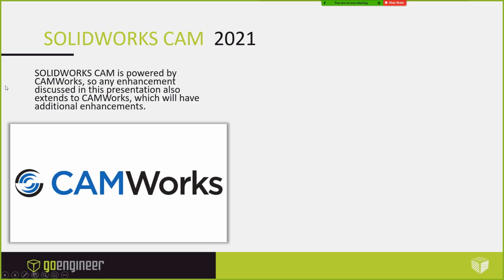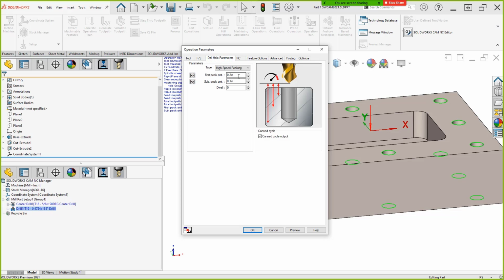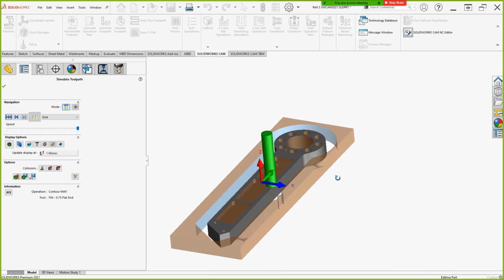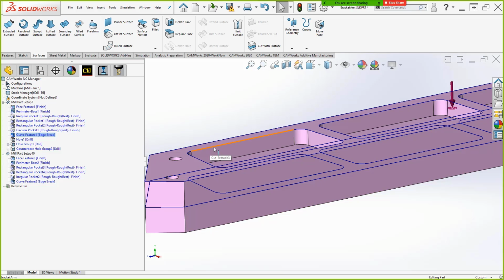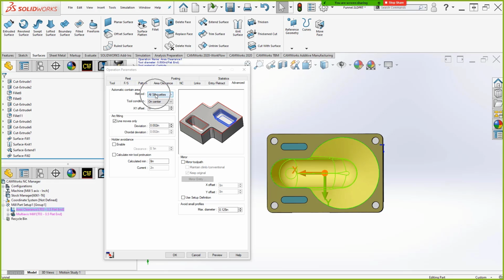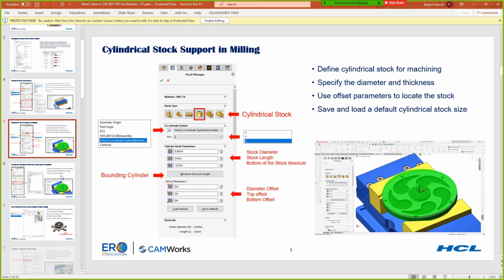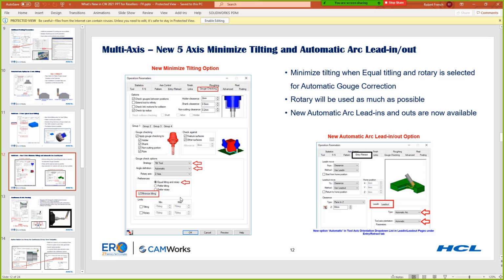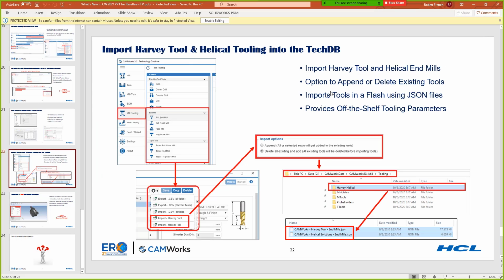SOLIDWORKS CAM and CAMWORKS - What's New 2021 Webinar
SOLIDWORKS CAM and CAMWORKS 2021 bring great new enhancements to SOLIDWORKS' Gold Partner in CAM programming.  This Webinar will cover the new features available to all SOLIDWORKS licenses on subscription (SOLIDWORKS CAM Standard) and all higher level CAM packages.

New abilities for stock types, such as predefined bounding box or cylindrical (with a mill machine), and new intelligence for part perimeter features and drill operations are a few examples of the new enhancements.

This webinar will also cover enhancements made in SOLIDWORKS CAM and CAMWORKS 2020, such as feature recognition for edge break curves.